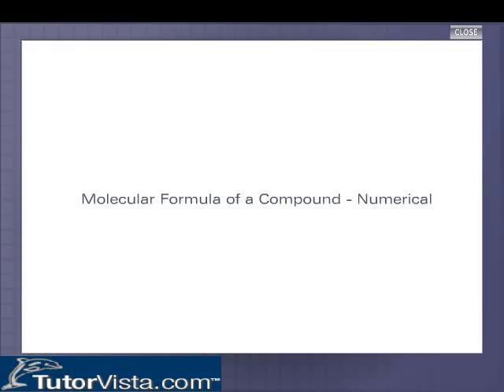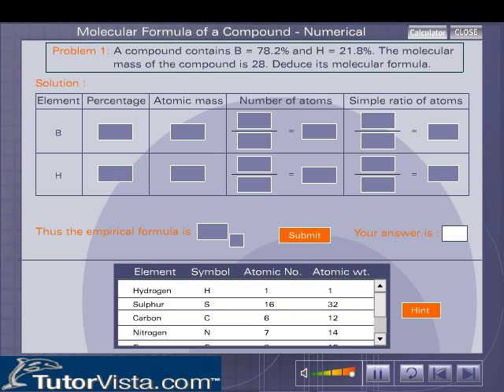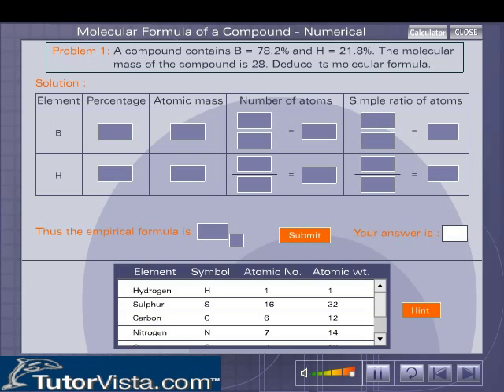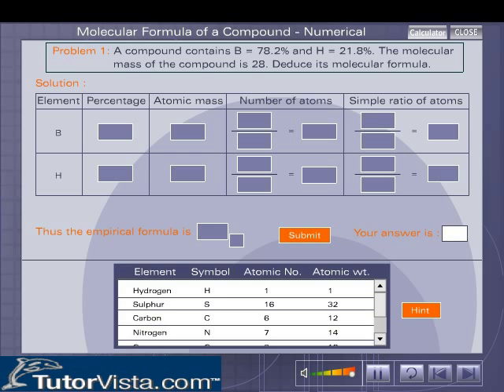Molecular Formula of a Compound Numerical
Molecular Formula of a Compound

A molecular formula represents the number of atoms of each element in a molecule. Therefore, the multiples of empirical formula gives the molecular formula of a, e.g. hydrogen peroxide H2O2. The Molecular Mass (molecular weight) of a compound is calculated with the atomic masses of each element and times with the number of atoms present in a compound.

    Molecular formula mass = n x empirical formula mass